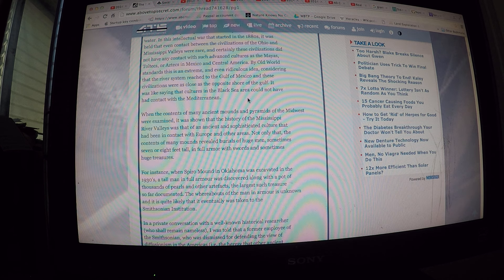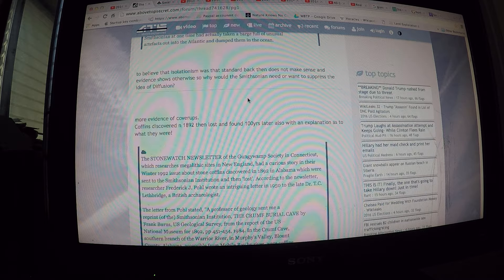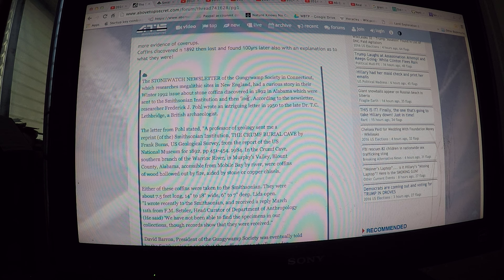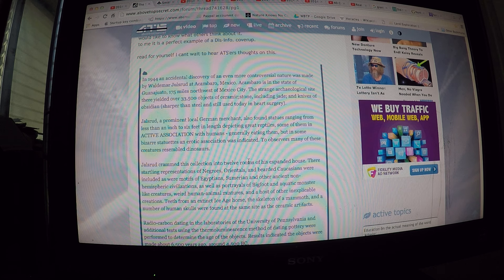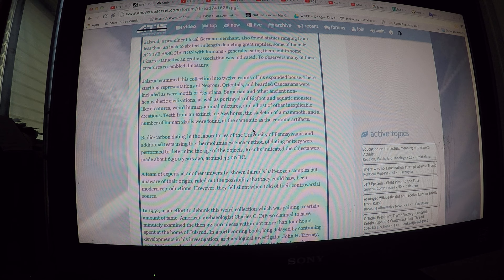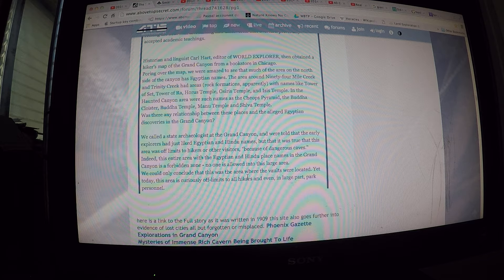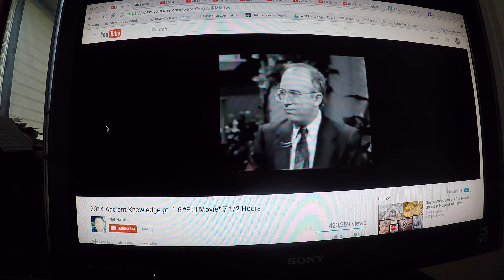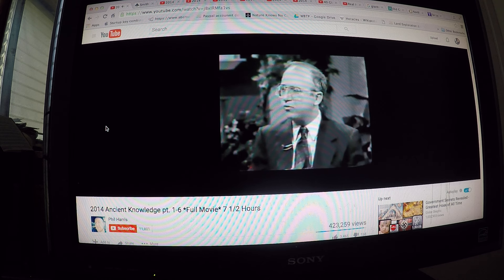Negro, Austronesian A Look Into Our History, Diffusionism, Sealing Off History, America Is Our Home